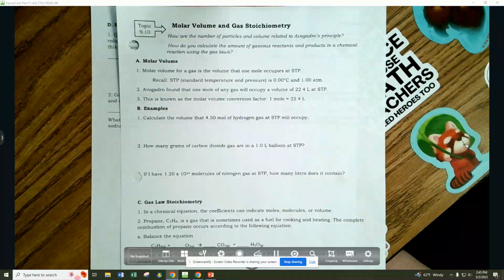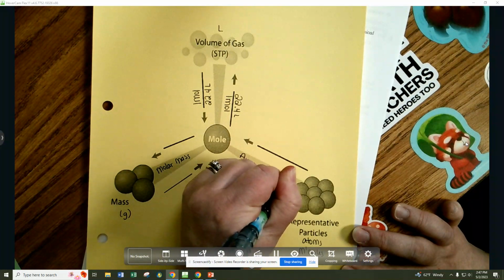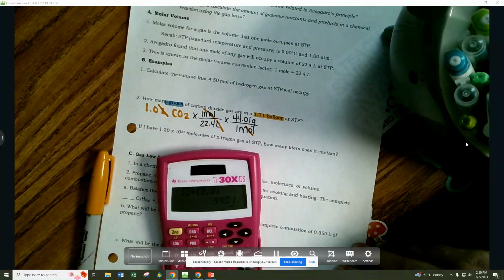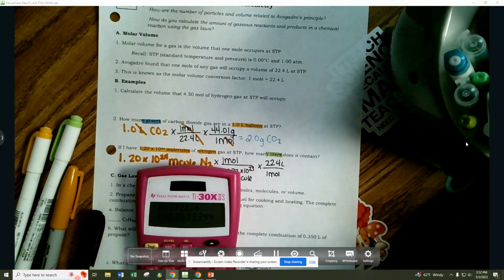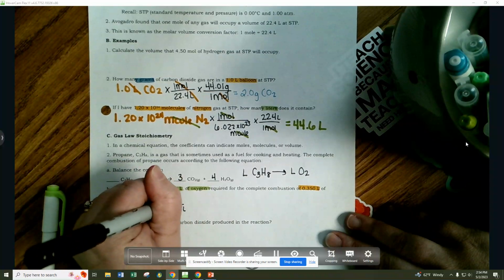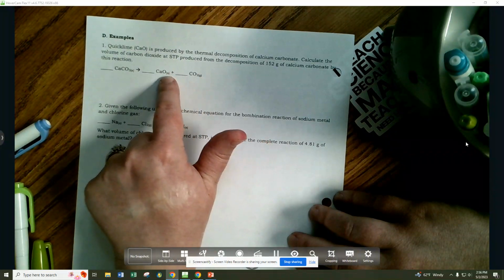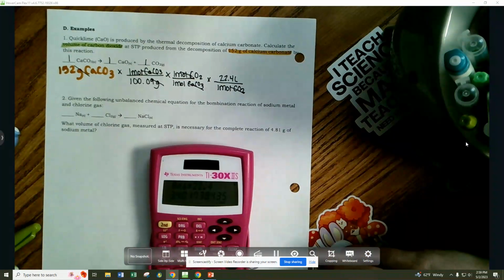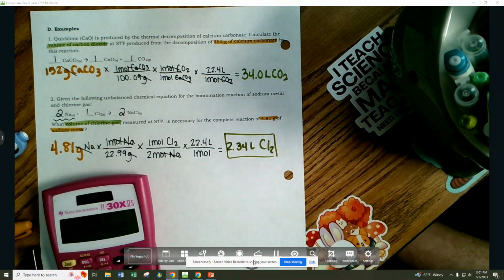Topic 9.10: Molar Volume and Gas Law Stoichiometry